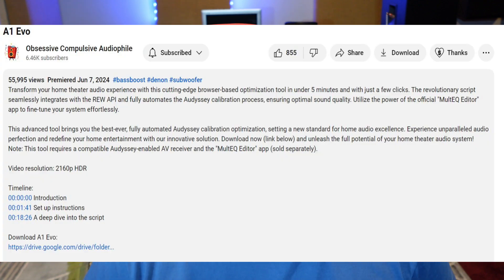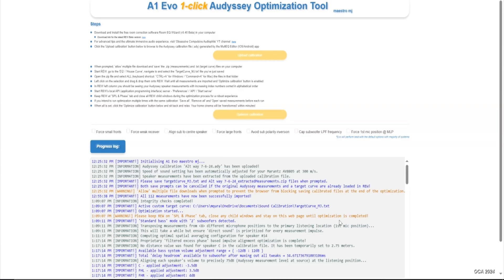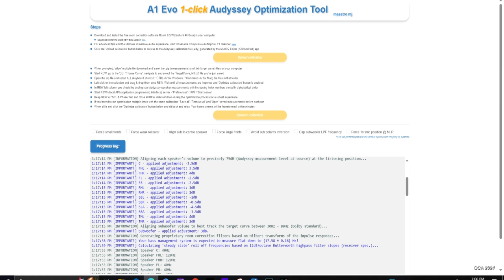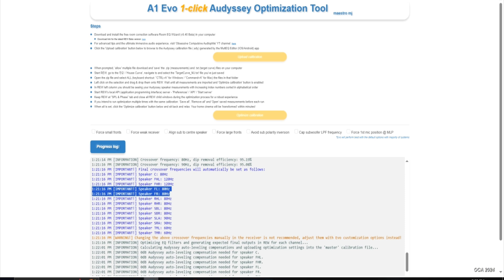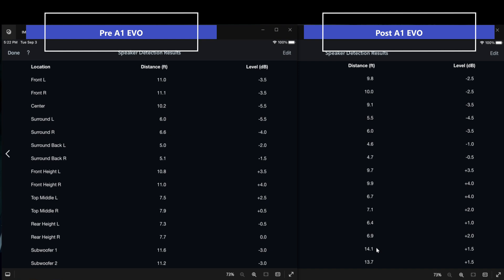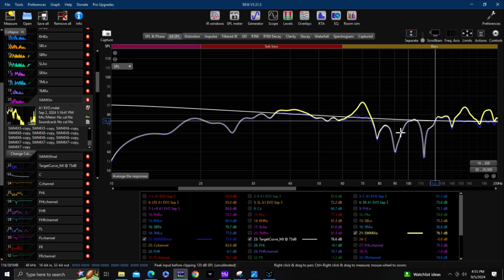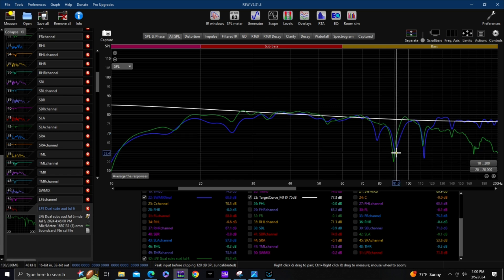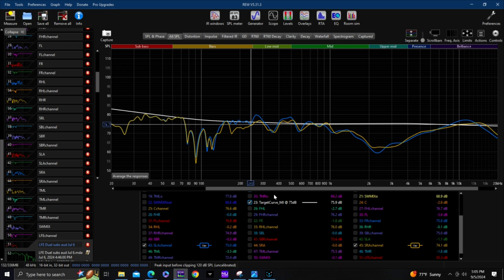Audyssey One Evo: Transform your home theater audio experience with A1 Evo!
In this video I discuss the benefits of using Obsessive Compulsive Audiophile's Audyssey One Evo.

Chapters:
00:00 Introduction
01:05 What do you need in order to run A1 Evo
01:55 How is the sound post calibration?
04:17 A1 EVO Script
08:14 Pre and Post A1 Evo comparison: MultEQ App
10:24 REW: Review and Comparison of Pre and Post A1 Evo freq response
16:00 Conclusion